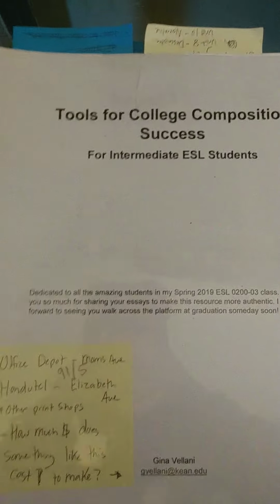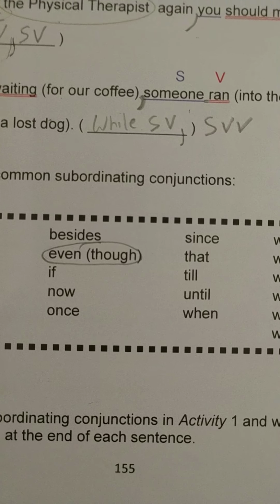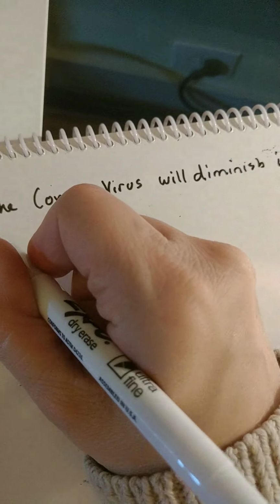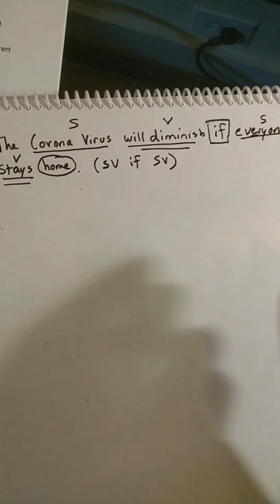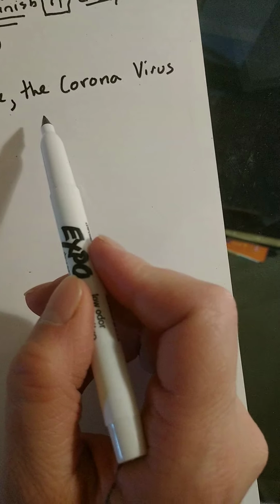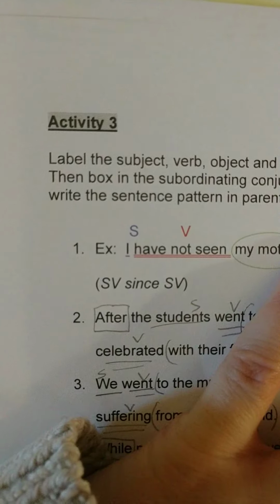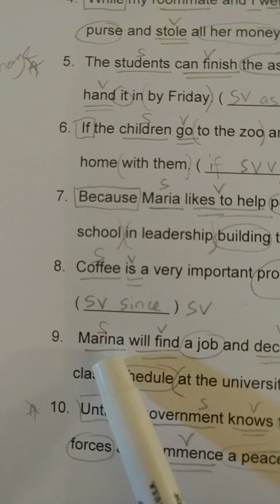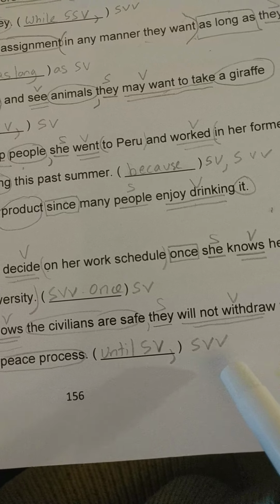Complex Sentences 2